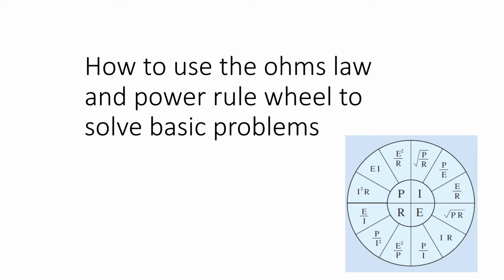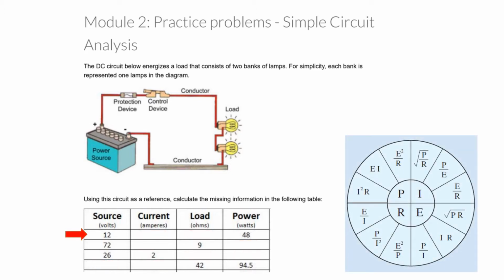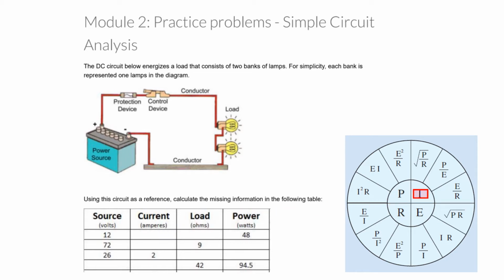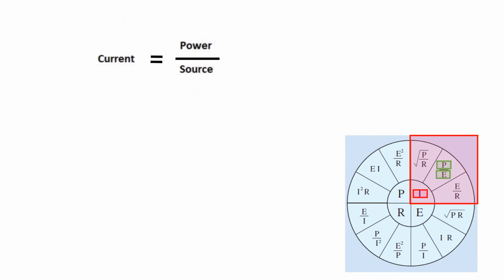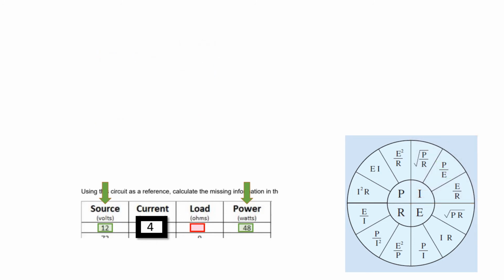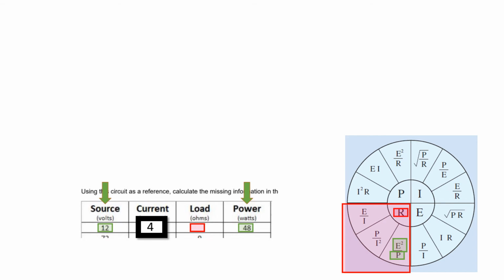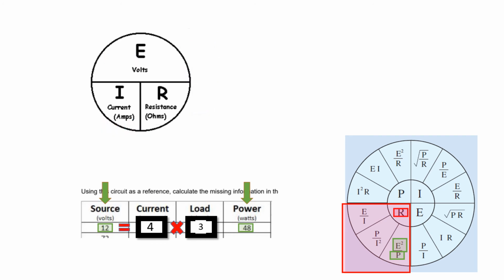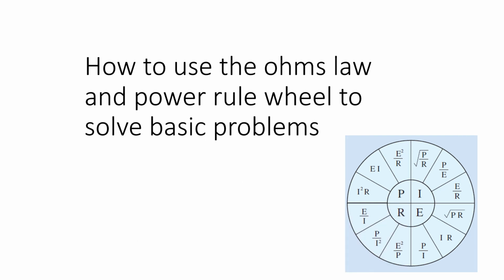How to use the ohms law and power equation wheel chart.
This video demonstrate how to use the Ohm's and Power Equation chart to solve simple circuit analysis problems.